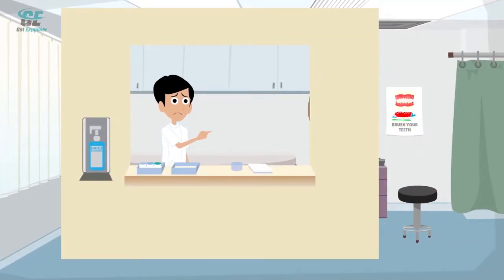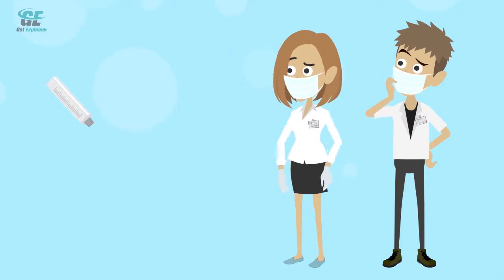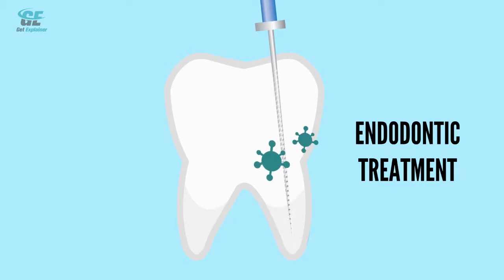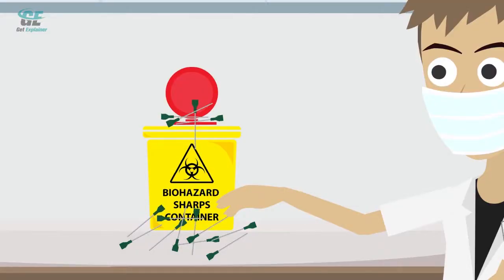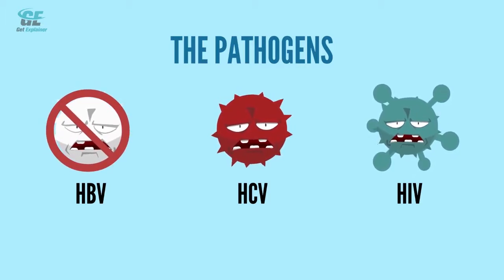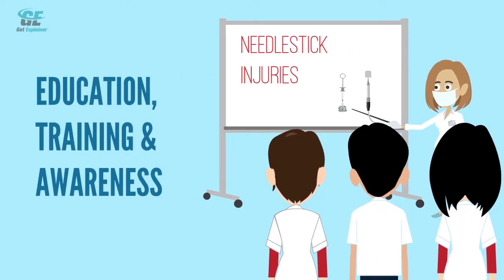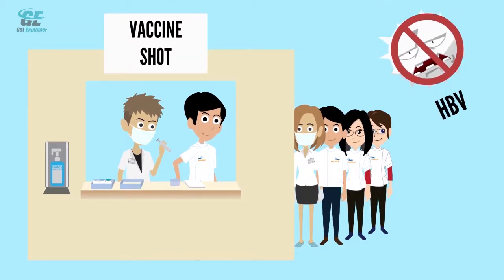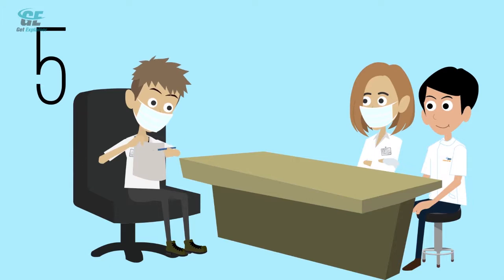Explainer Video Examples - Education Industry (Needlestick Injuries Prevention)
Explainer Video | University | Medical | Business Friendly | Explainer Video Company

Interested to create an explainer video?

Animation Style: Business Friendly
Industry: Education, University, Medical
Length: 4:05 mins
Client: International Medical University (IMU)